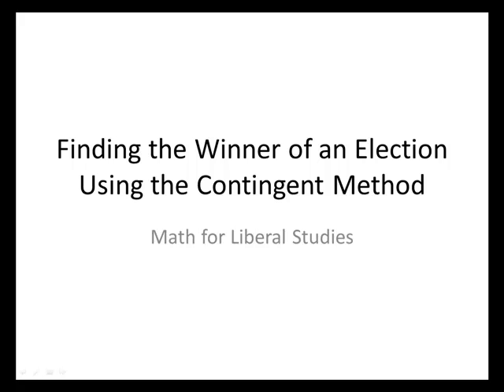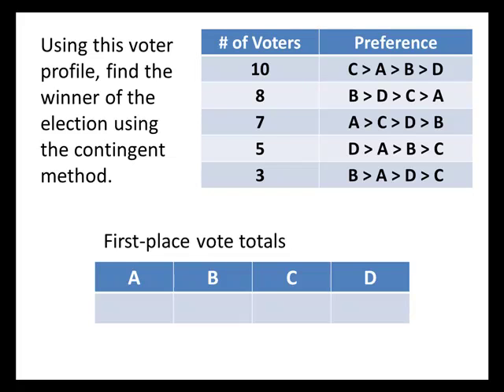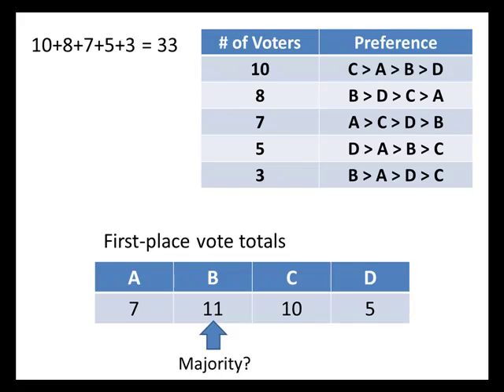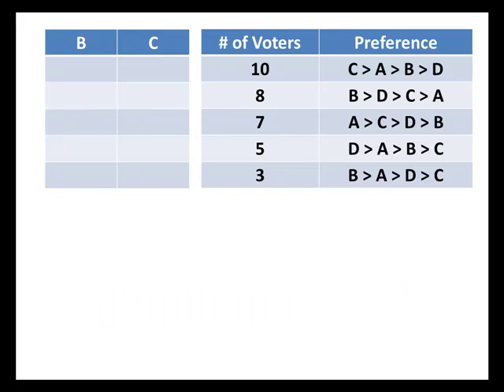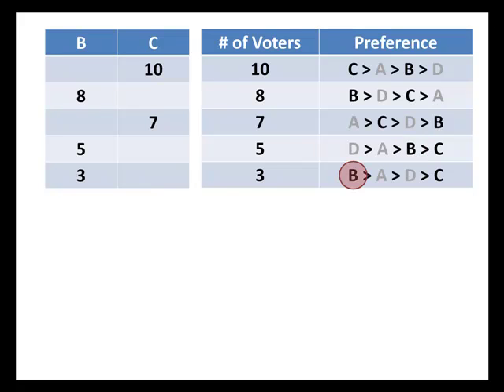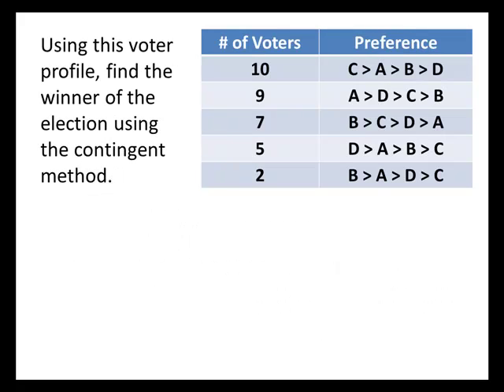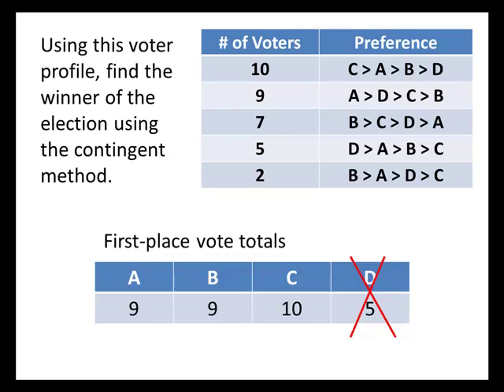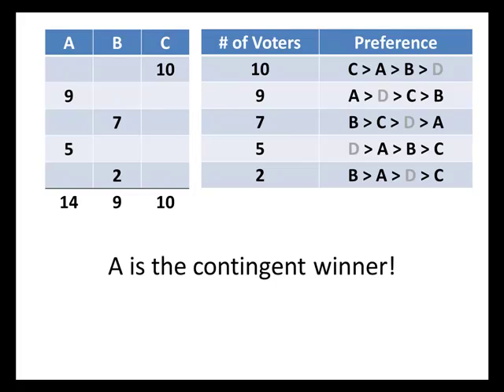Math for Liberal Studies: Finding the Contingent Winner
In this video, we do a couple of examples of finding the contingent winner of an election with several candidates.